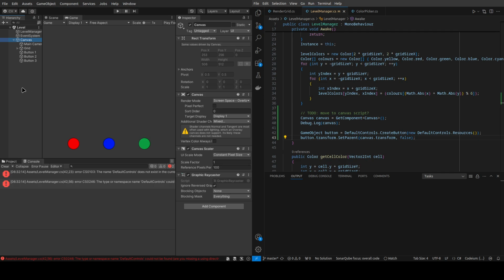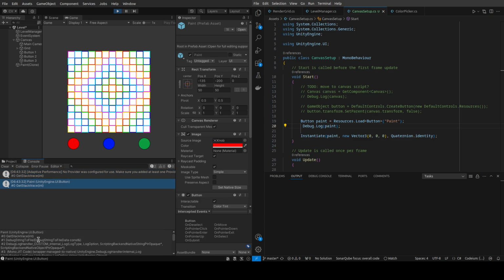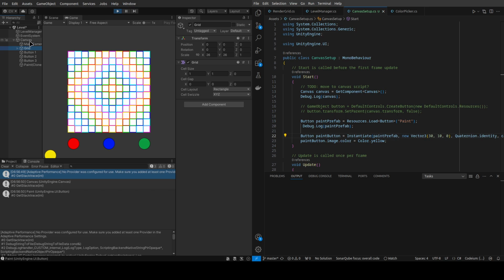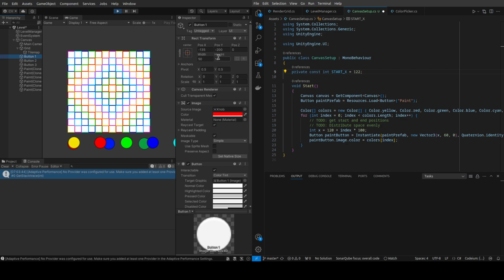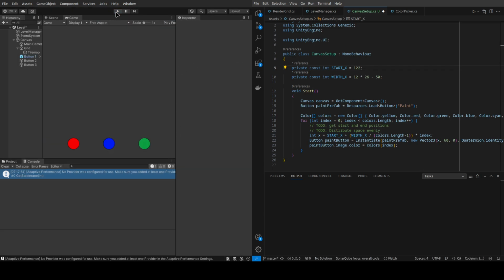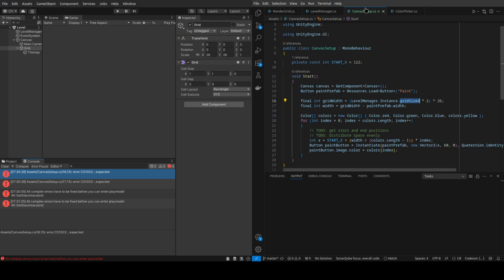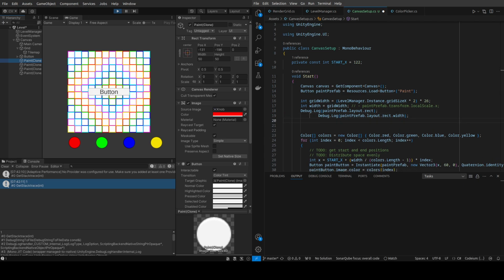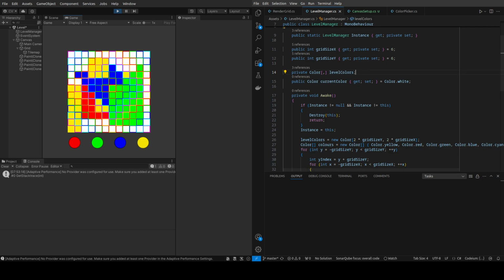Pixel Painter Challenge - Part 15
Create the paint color buttons using a script instead of having them static.